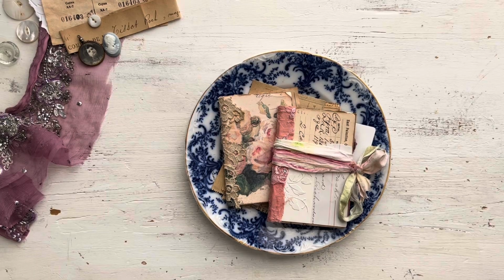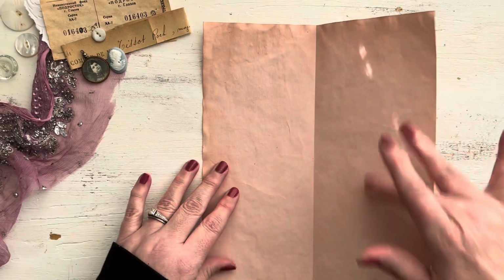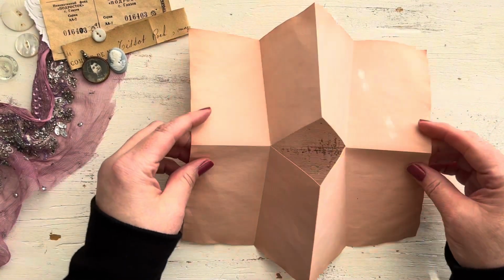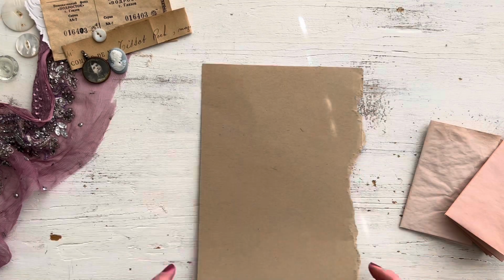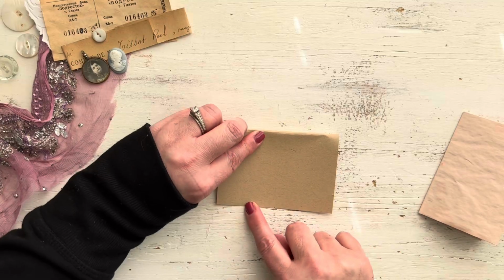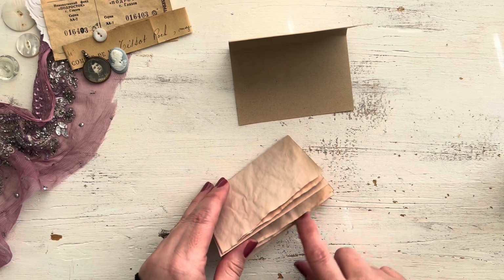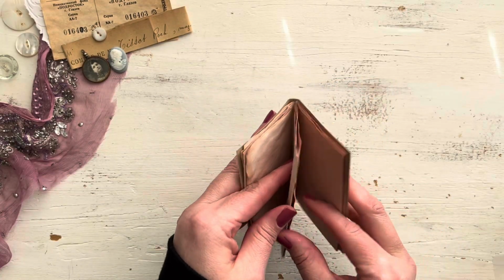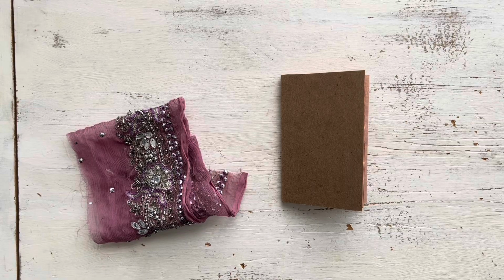Create a Mini Journal by folding a sheet of paper - no sew Junk Journal tutorial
Hello ! Today I am creating some pretty mini journals that are SO simple to create. All you need is to fold paper to create them. :) I hope you enjoy watching and make one or many for yourself!